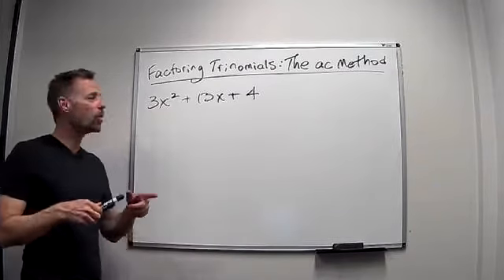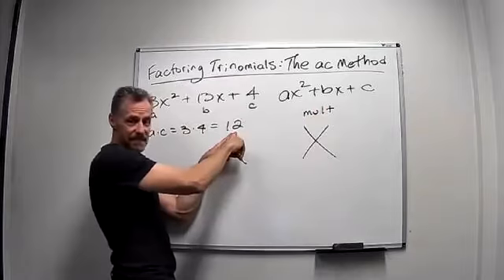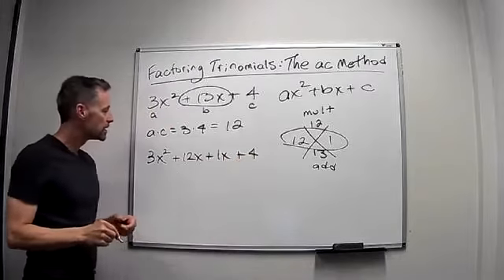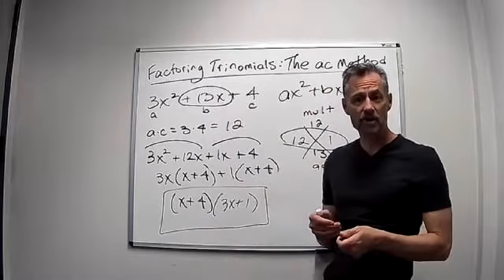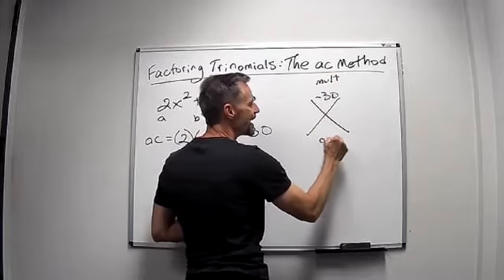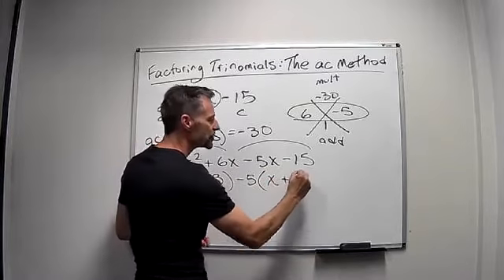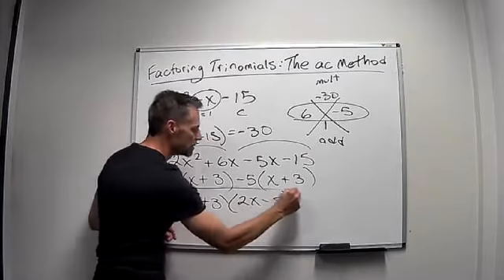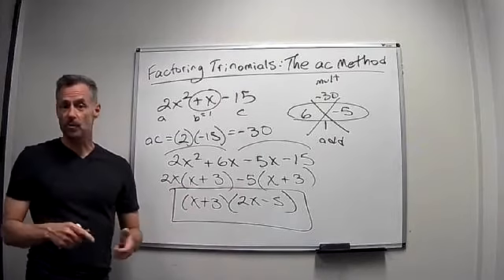Factoring Trinomials with the AC Method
An explanation of how to factor trinomials using the ac method. This method is used for factoring trinomials that have a lead coefficient not equal to one (1). For an easier method, please see my video on factoring using the Illegal Move (Slide) method.